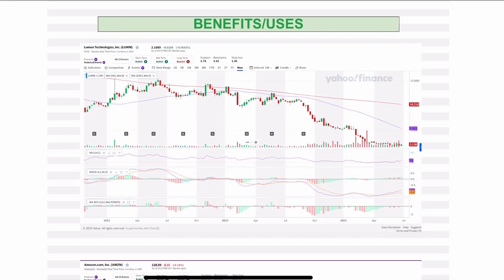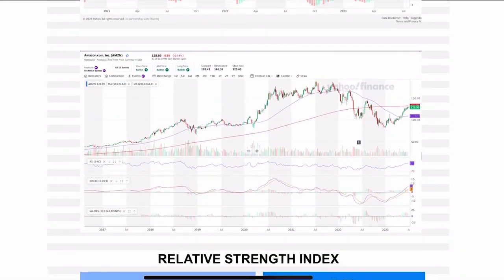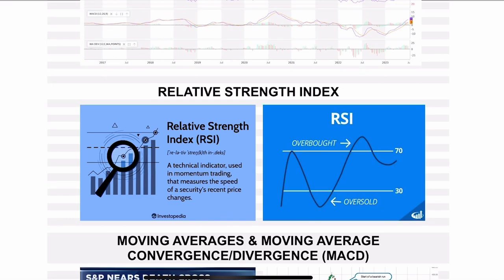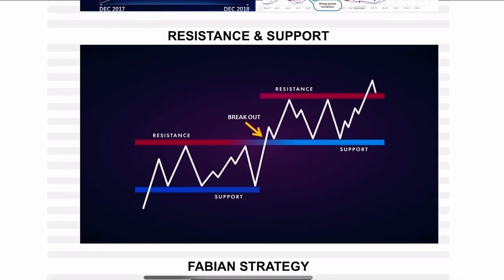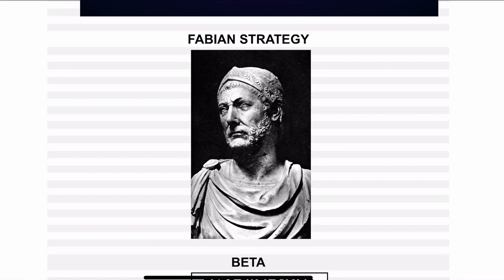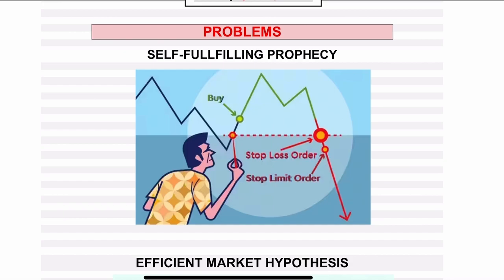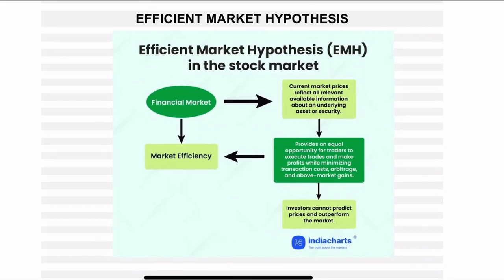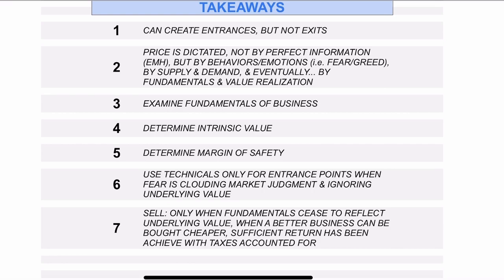How I Use Technical Analysis in Value Investing: Combining Fundamentals and Market Insights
Discover the Synergy Between Fundamental and Technical Analysis in Value Investing! Today we delve into the fascinating practice combining these two approaches to maximize your investment strategy.

Learn how Technical Analysis can enhance your understanding of market behavior and provide valuable insights alongside Fundamental Analysis.

In this video, we explore the following key points:

- Identifying Entry Points: Discover how Technical Analysis can assist value investors in determining optimal entry points for their investments.

- RSI (Relative Strength Index): Learn why an RSI below 50 can be beneficial and how it can help evaluate stock performance.

- MACD (Moving Average Convergence Divergence): Understand how the MACD indicator, particularly its crossing above or below the EMA, is utilized by traders and can be leveraged by value investors.

- Moving Averages (50 & 200): Gain insights into how these moving averages can provide valuable information about trader activity and potentially influence stock prices.

- Resistance & Support: Explore how understanding these levels can help activate stop losses and influence stock prices artificially.

- Beta: Consider the role of Beta as a technical indicator and its relevance to a company's underlying value.

- Technical Analysis as Supply & Demand Indicators: Learn how technical analysis can serve as indicators of supply and demand in the market.

However, we also address the issues and pitfalls that come with technical analysis, including:

- Self-Fulfilling Prophecy: Understand the potential drawbacks of widely followed technical indicators that can lead to predictable market behavior.

- Efficient Market Hypothesis: Question the assumption that fundamentals are already built into prices and explore how market behaviors and emotions can impact stock prices.

- History Repeats Itself: While history doesn't always repeat, we examine the concept that patterns and trends can often be observed in market behavior.

Don't miss out on this insightful discussion that aims to empower value investors with a comprehensive understanding of incorporating technical analysis into their investment decisions. Watch now to take your value investing strategy to the next level!

Read my 1st Published Book (From Enron to Elon: The Power of People & Ideas to Shape the Rise & Fall of Companies)
Read my 2nd Published Book (Trusted Leaders, Successful Businesses: Lessons From The World’s Most Respected CEOs)